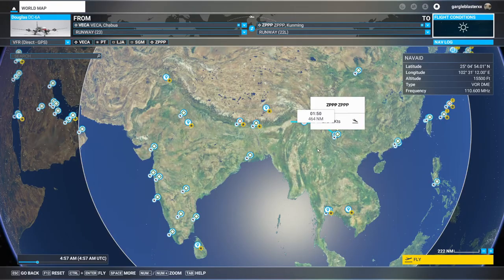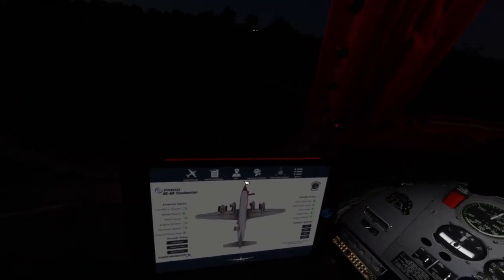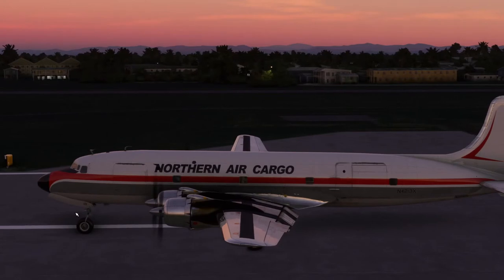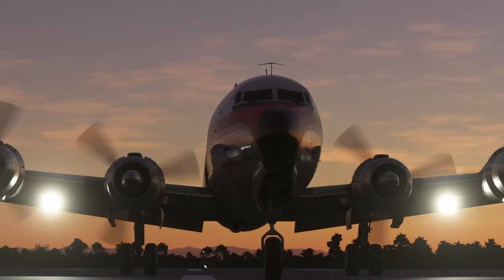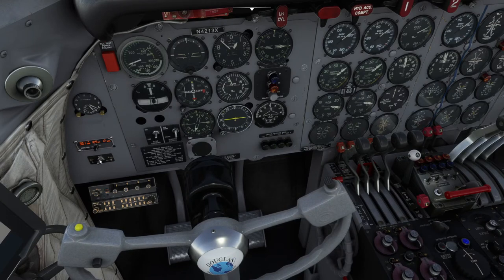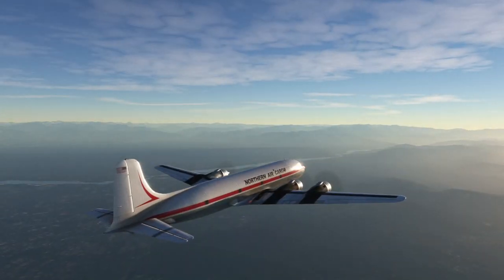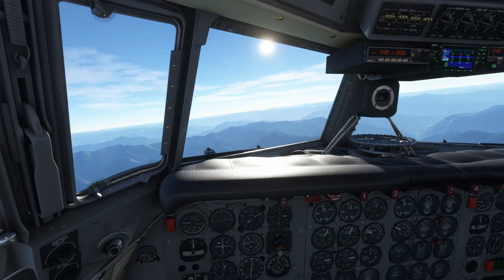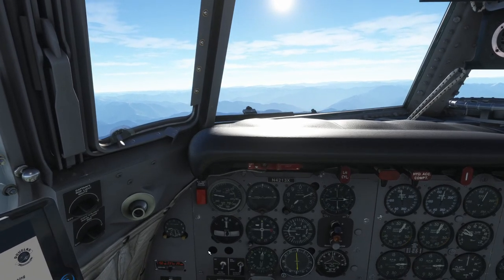Flying the Hump - Part 1 - Start-Cruise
Flying the WWII Cargo airlift route from Chabua (VECA) to Kunming (ZPPP) over the Eastern Himalayas and Burma. PMDG DC-6, fully loaded with cargo... temperamental piston engines being pushed to the max. will I make it?

Startup in VR, then in standard monitor mode for takeoff and cruise.